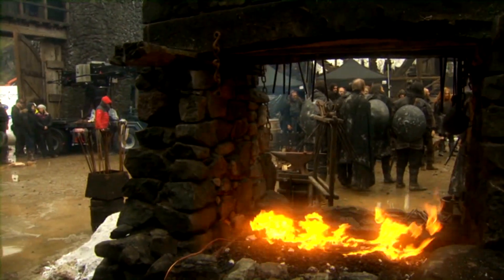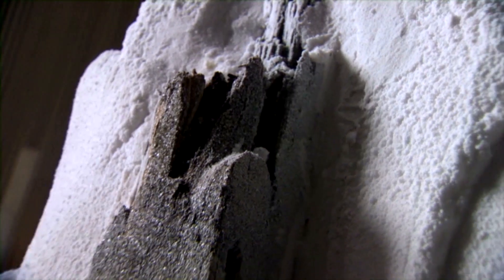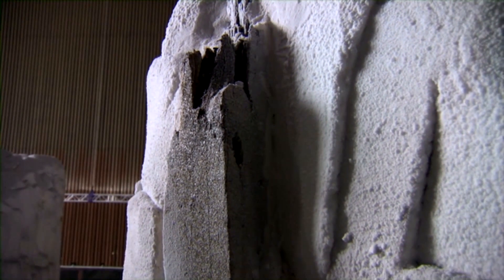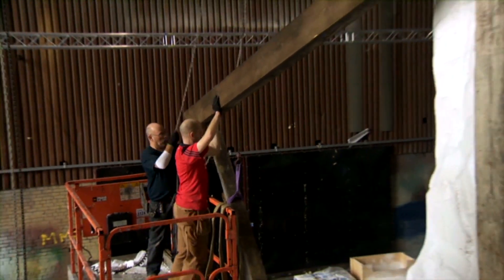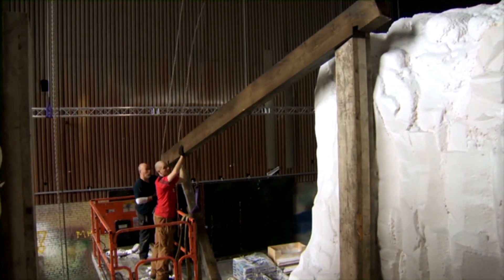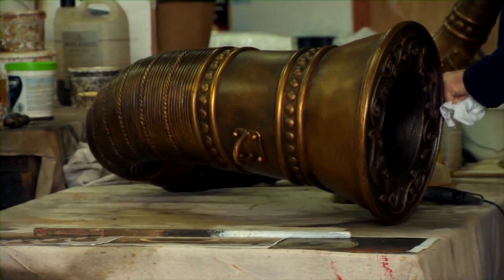Game Of Thrones - Season 4: Bonus Clip 'Building The Wall' - Official HBO UK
Game of Thrones Season 6 premieres April 25, 2016.

In this thrilling fourth season based on George R.R. Martin’s bestselling books, the Lannisters’ control over the Iron Throne remains intact, but can they survive their own egos as well as the ongoing threats around them? While an unshaken Stannis Baratheon continues to rebuild his army on Dragonstone, a more immediate danger comes from the south, as Oberyn Martell, the Lannister-loathing “Red Viper of Dorne,” arrives at King’s Landing to attend Joffrey’s wedding.

At the Wall, the Night’s Watch seems overmatched against Mance Rayder’s advancing army of wildlings, which in turn is being trailed by an even more formidable foe. What’s more, Daenerys Targaryen, accompanied by her fierce trio of dragons and an Unsullied army, is poised to “liberate” Meereen, the largest Slaver City in the east, which could provide her with an imposing force to execute her ultimate plan of reclaiming the Iron Throne for her family.